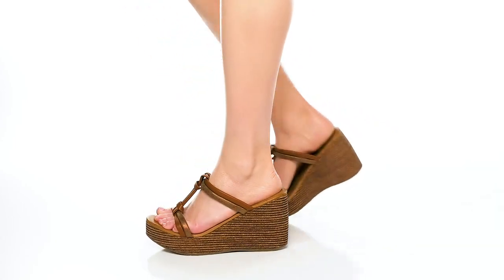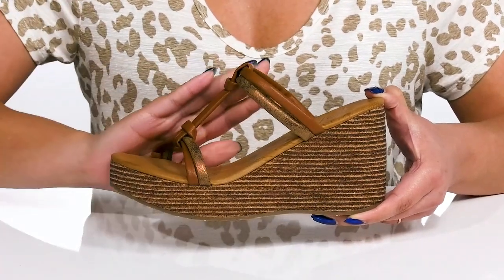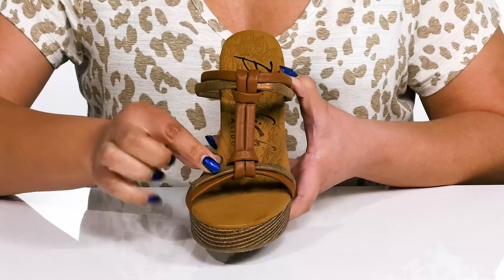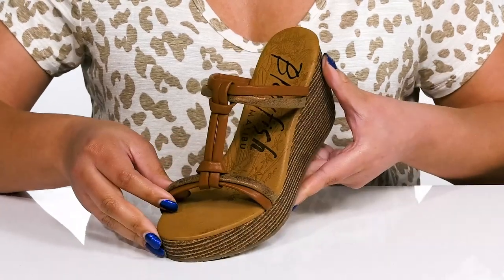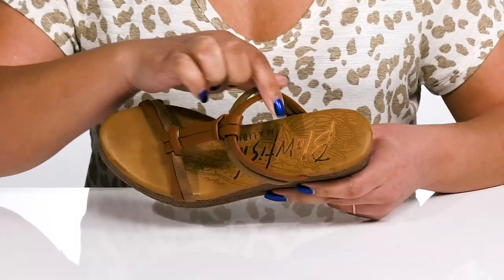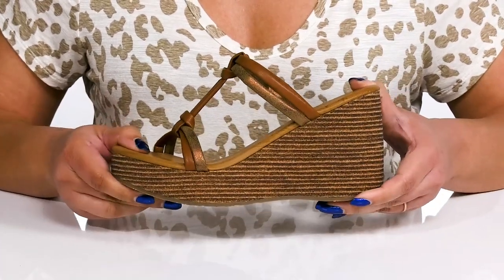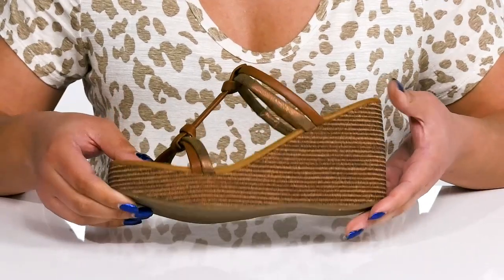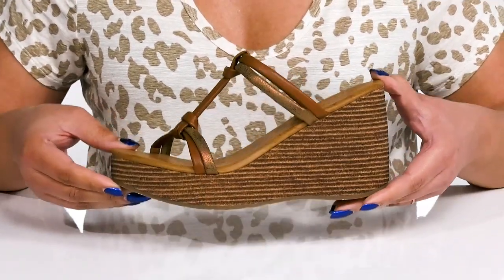Blowfish Malibu Purru SKU: 9676810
Make a statement wearing the classy and elegant Blowfish&reg; Purru Heels.
Synthetic upper with quilted knot detailing on the straps.
Synthetic lining.
Lightweight padded footbed offers elevated comfort.
Easy slip-on style.
Rounded open toe.
Espadrille style rope-wrapped wedge heel.
Synthetic outsole.
Imported.